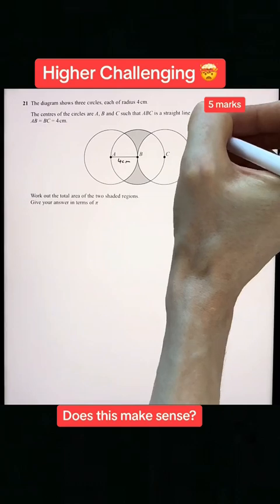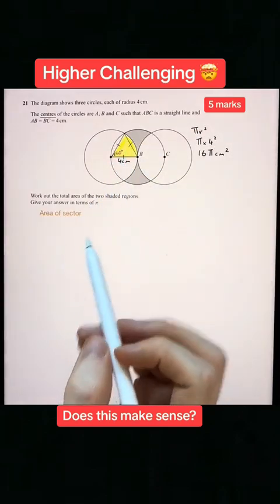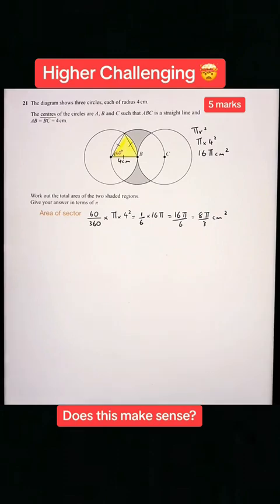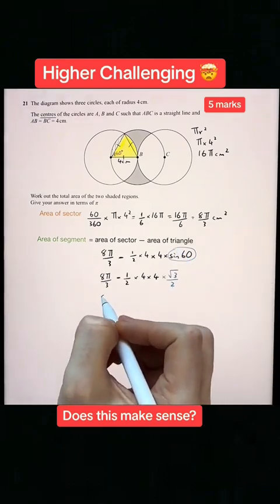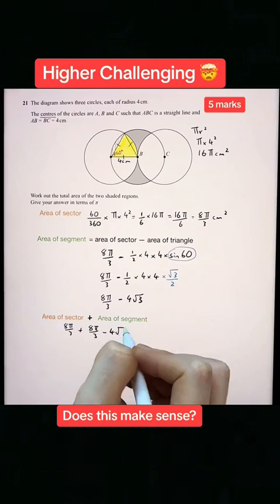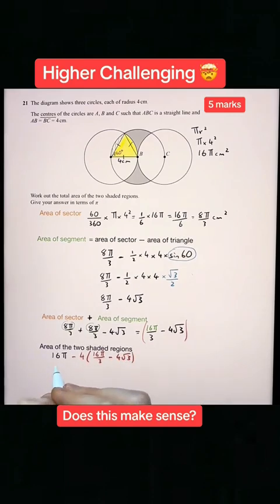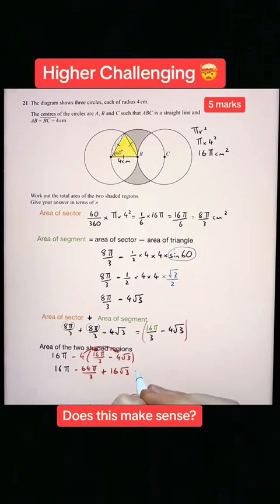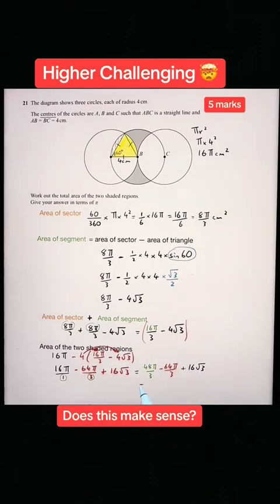masstik freegcsemathsteacher 682 341